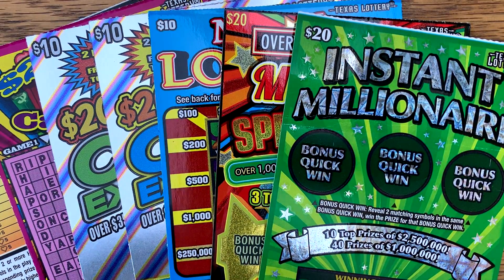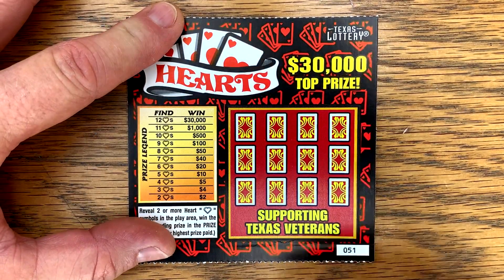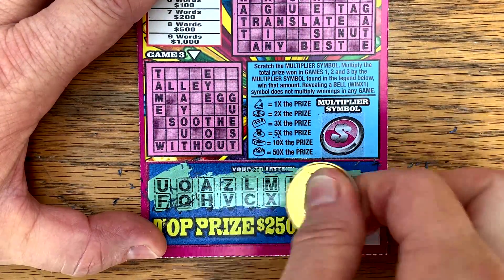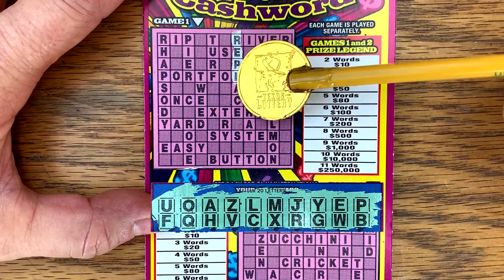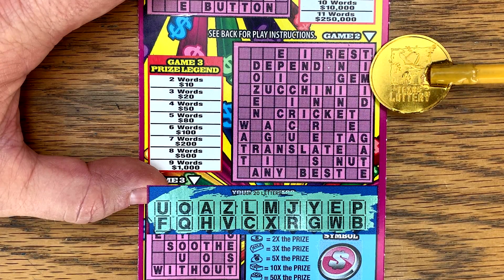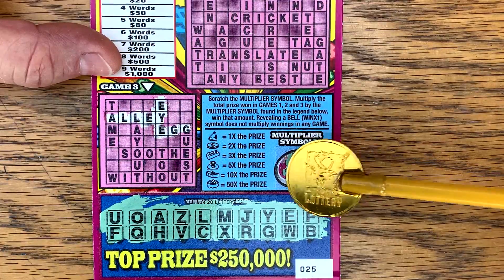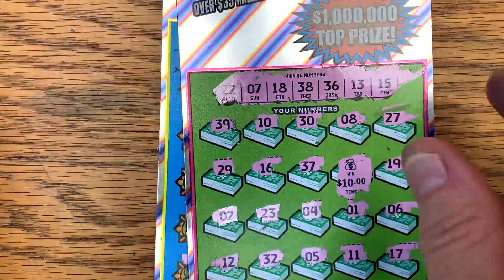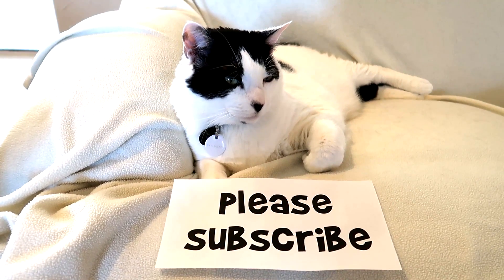💰 CASH IT IN! $90/TICKETS! 💵 $20 Instant Millionaire + LOTS MORE! TX Lottery Scratch Offs